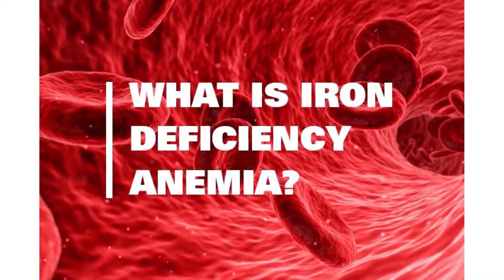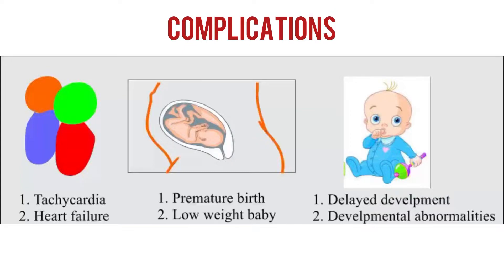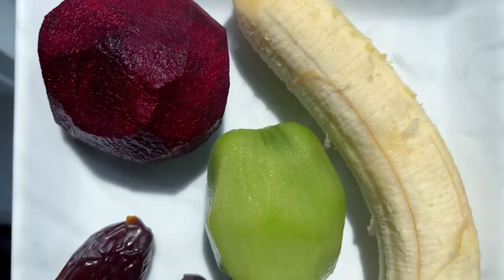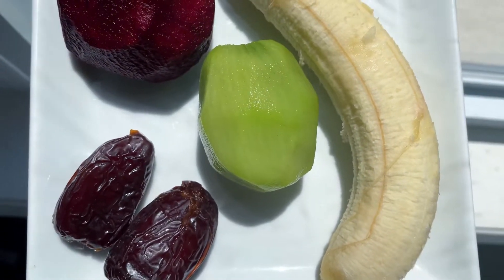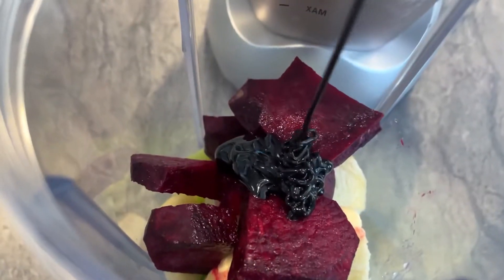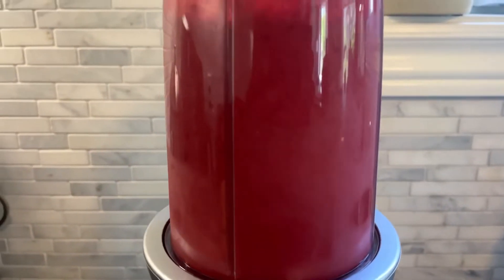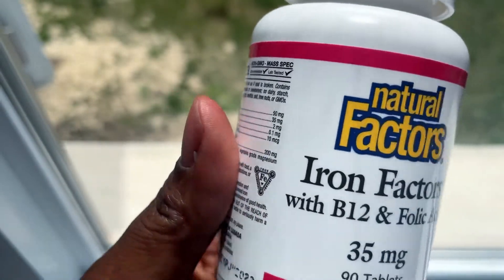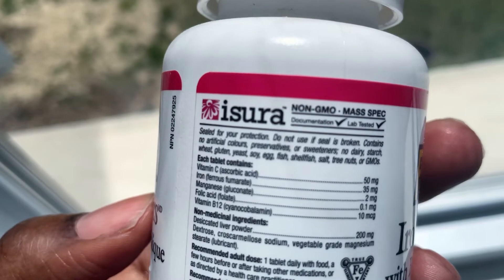How to Naturally Treat Anemia (Low Iron)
Are you suffering from Iron deficiency anemia? Learn how to treat Iron deficiency anemia naturally with the help of natural factors. In this video, I'll discuss the symptoms of Iron deficiency anemia, how to diagnose it, and the best natural treatments for this condition.

If you're symptomatic and have no known cause for your Iron deficiency anemia, then this video is for you! I'll show you how to treat Iron deficiency anemia naturally with the help of natural factors, so you can get back to your normal routine and feel better soon!